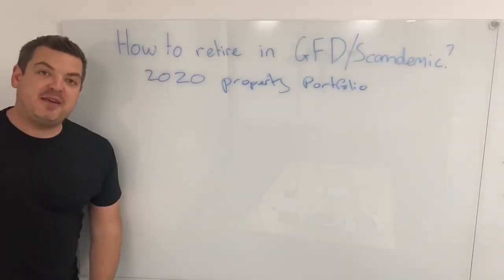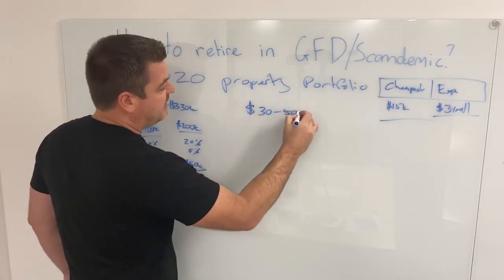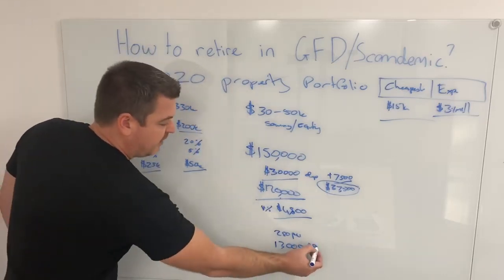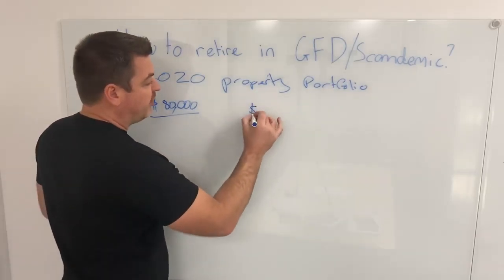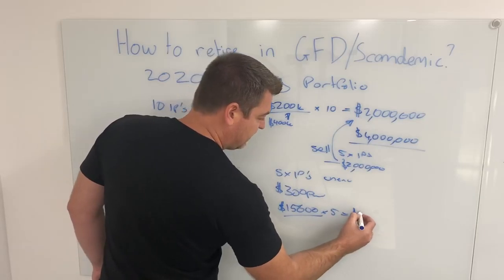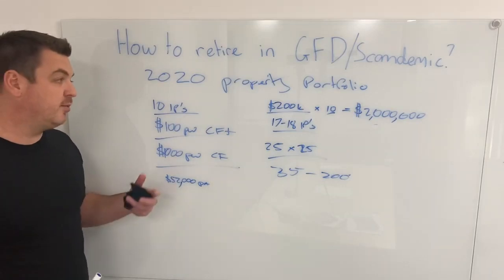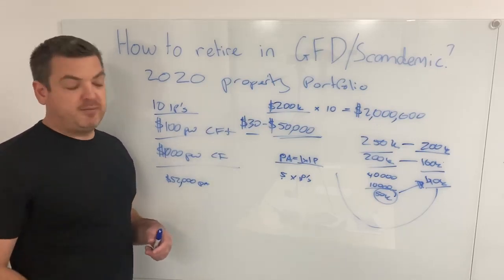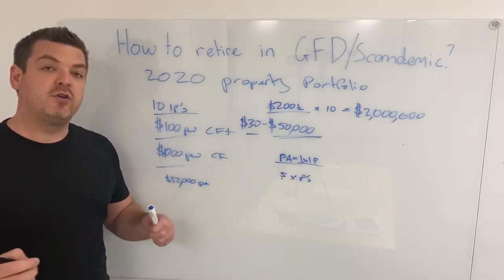How to Retire In The GFD - Part 3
Can you still build a property portfolio in 2020 that will help you retire?

Can you do it if you're starting from scratch?

YES! :)

And Nathan is going to tell you how.

Ask any questions below and give us some love if you find this video useful. :)

Interested in property investing? to find out more about how we can help you.